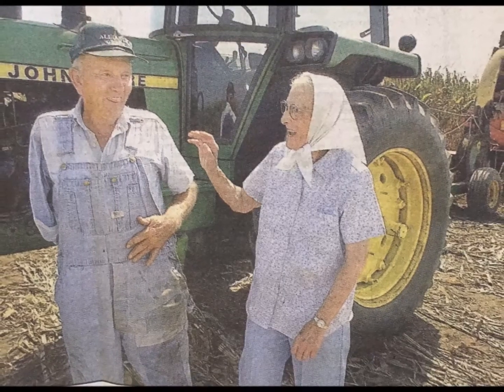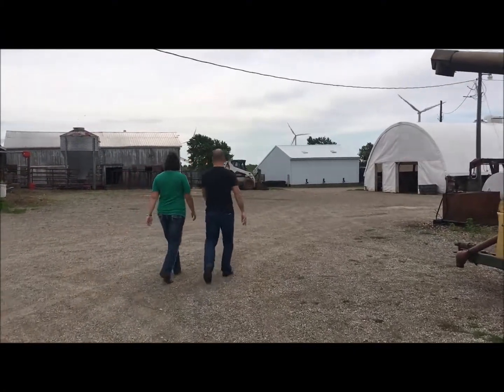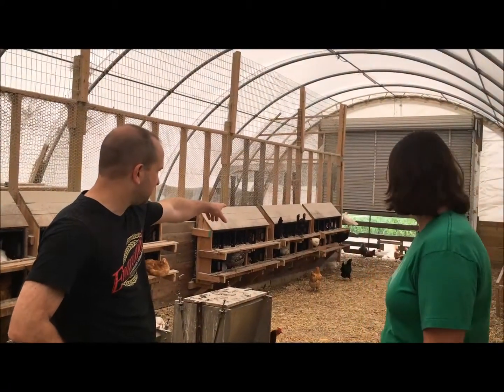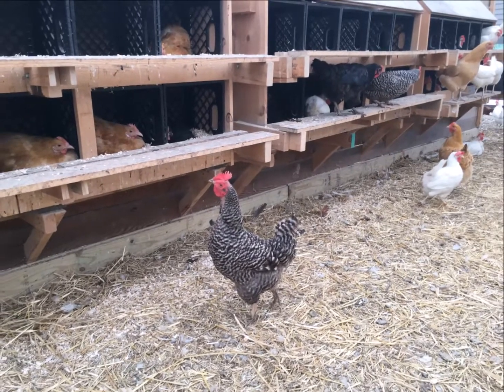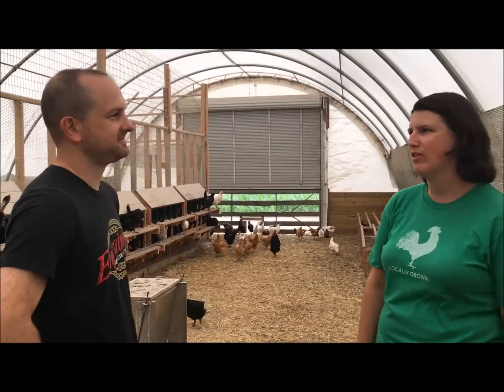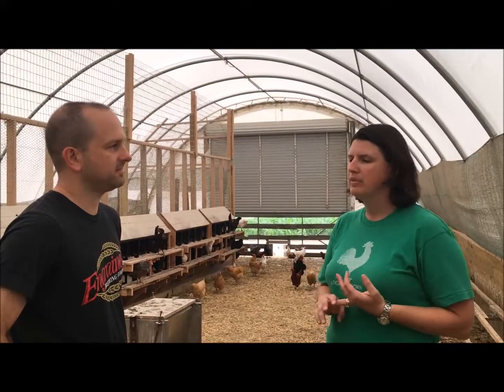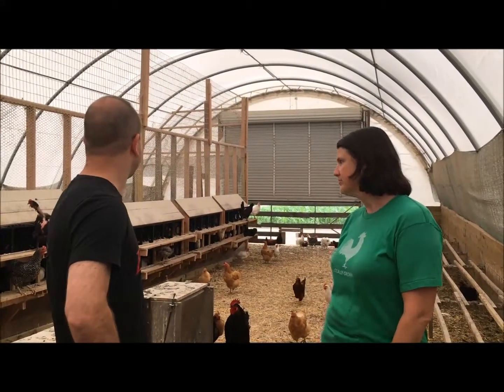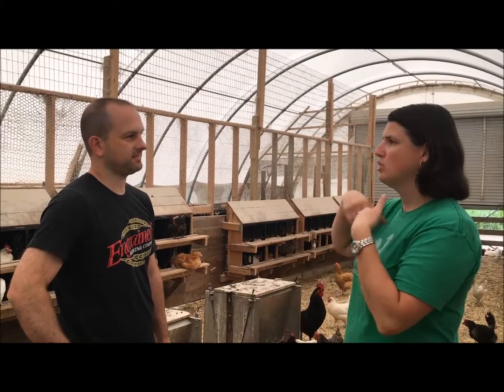Clover Hill Farms Tour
Annie Schwoerer of Clover Hill Farms gives us an inside look at her free range egg operation.